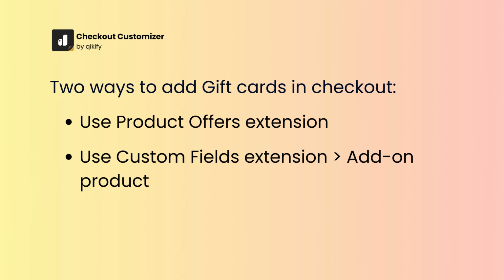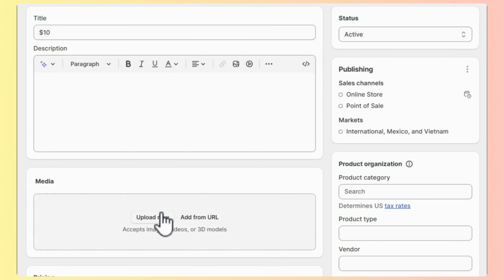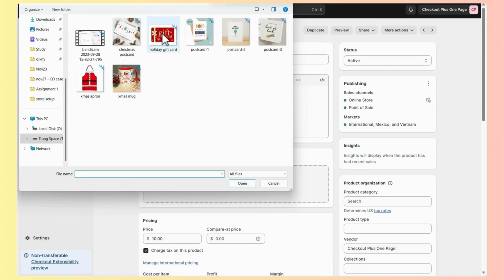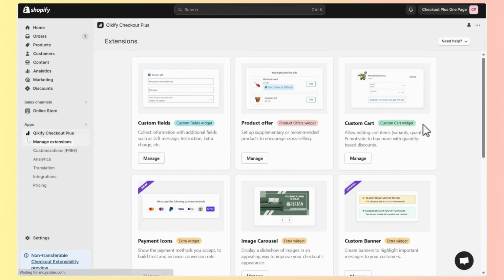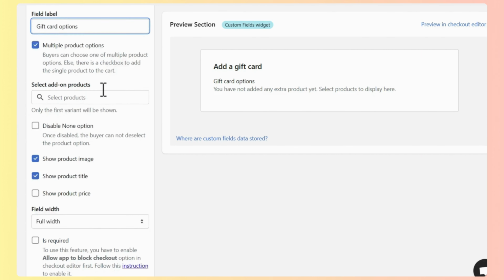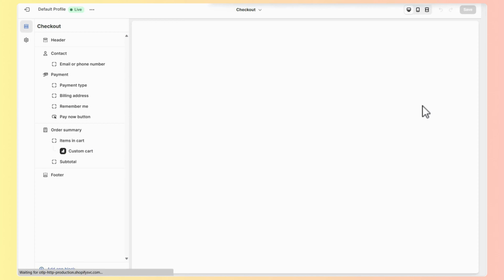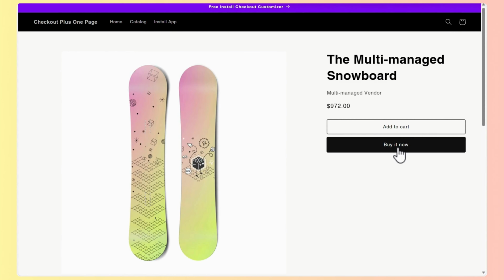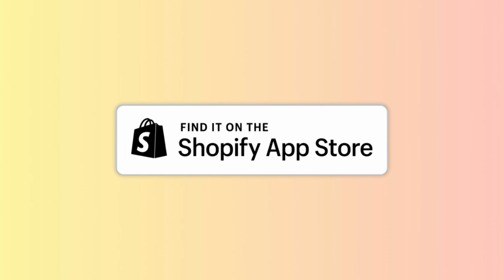How to create Gift Cards in Shopify Checkout | Qikify Checkout Customizer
This video explains how to create Gift Cards in Shopify Checkout using Qikify Checkout Customizer.

About Us:
Qikify is a trust Shopify Experts with first-class app solutions for Shopify. We're serving +50,000 Shopify merchants.